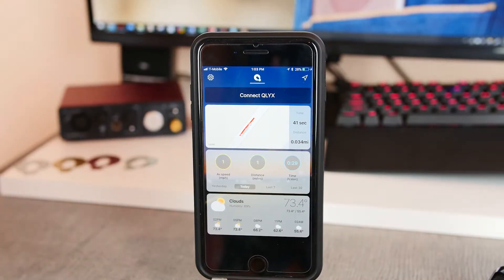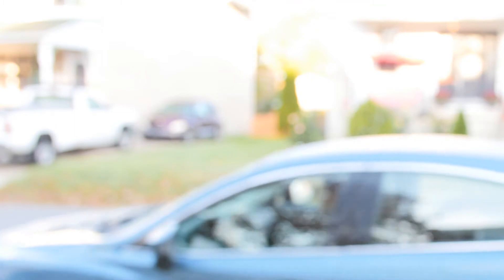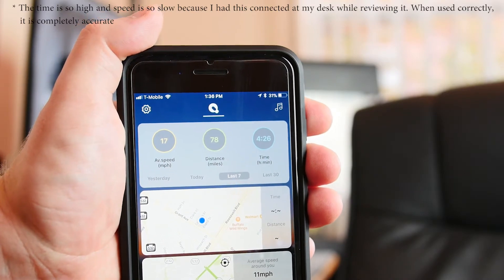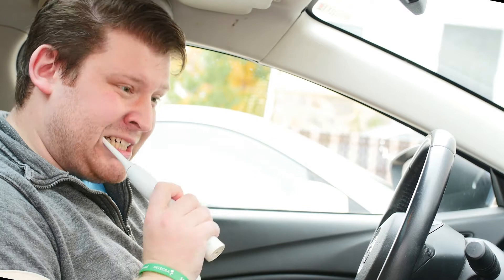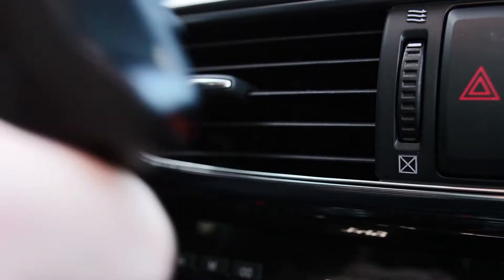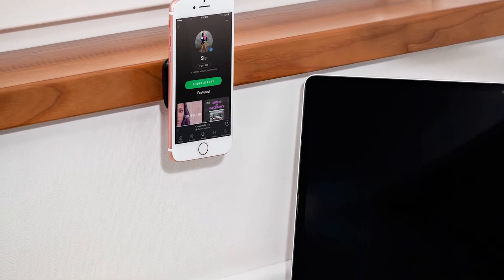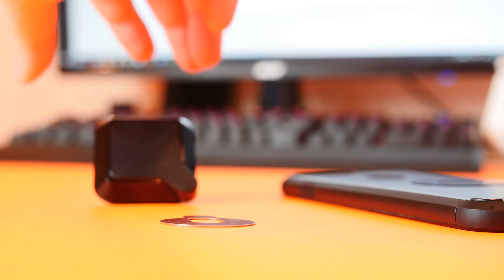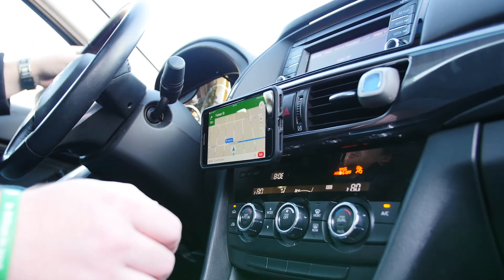QLYX Smart Mount ● Smartest Magnetic Phone Mount + Giveaway!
The QLYX team was kind enough to send over their new magnetic mount that received thousands of backers and raised almost $125,000 on Kickstarter! In this review I see if all that support is well deserved. I'll choose winners at random and send out their QLYX plate of choice.